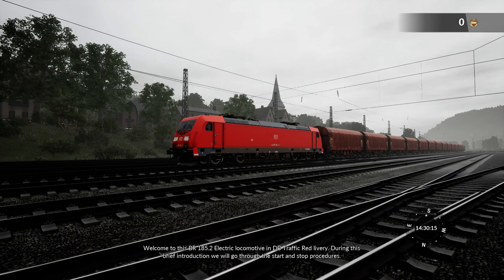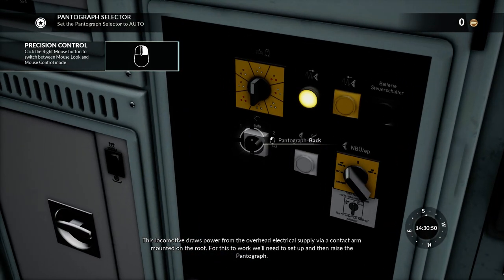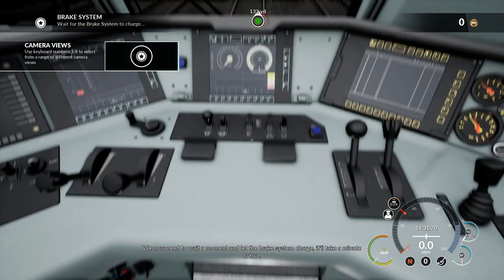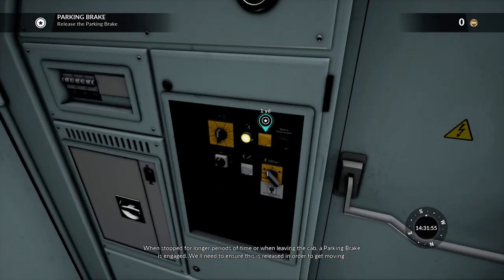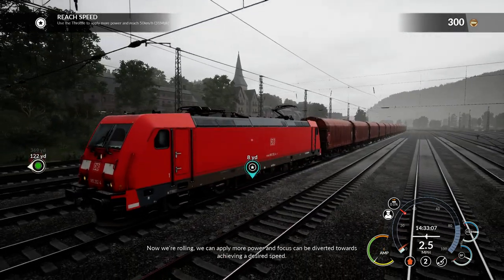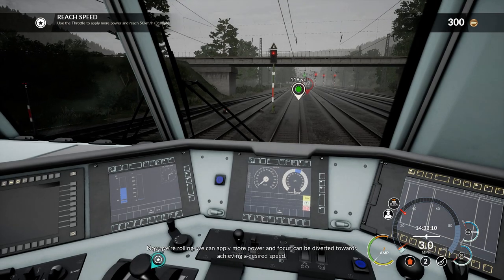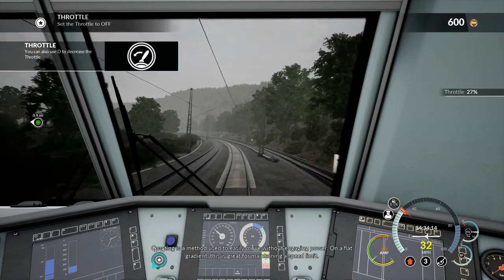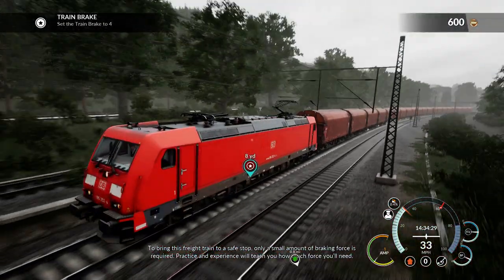Train Sim World - DB BR 185.2 Tutorial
Today I played through the tutorial for the DB BR 185.2 locomotive in the new Train Sim World Ruhr-Sieg Nord: Hagen route.